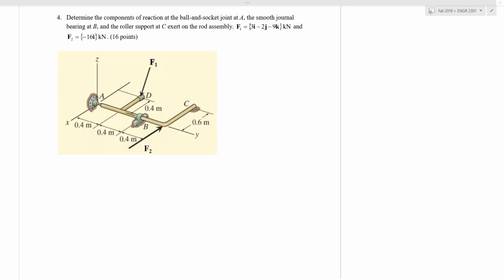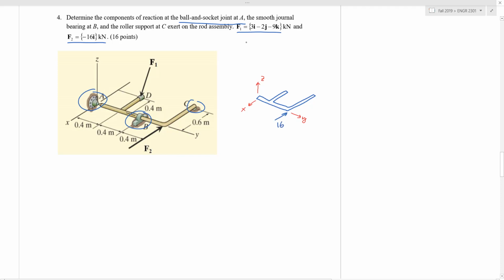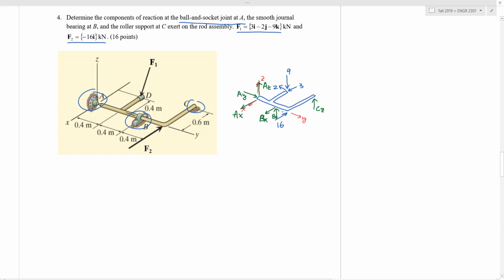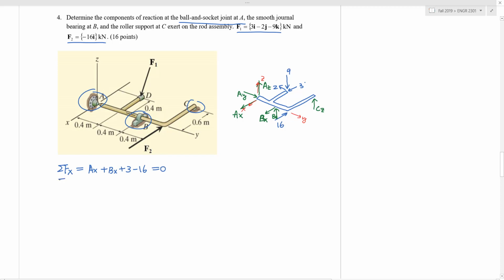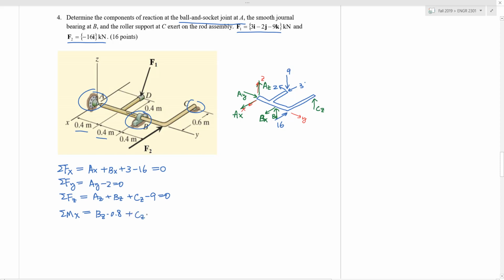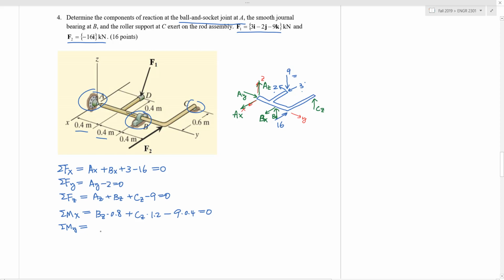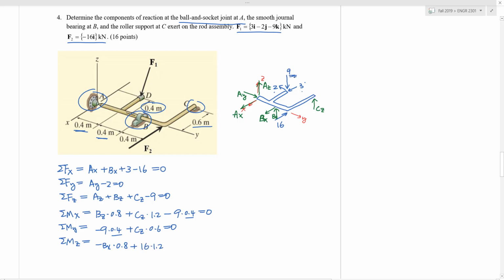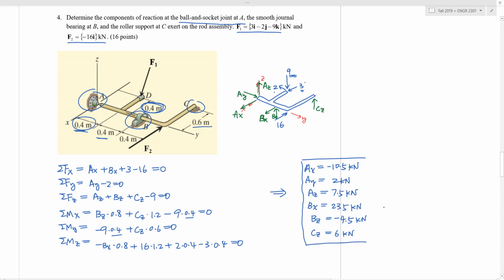Statics Practice Midterm Exam Problem 4